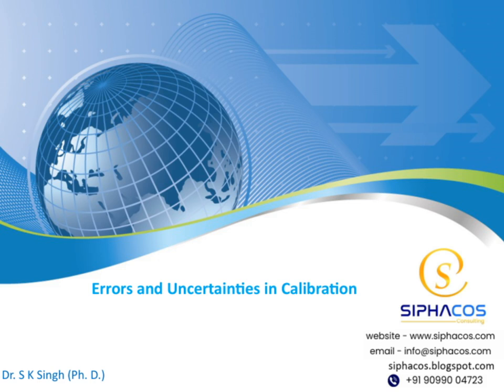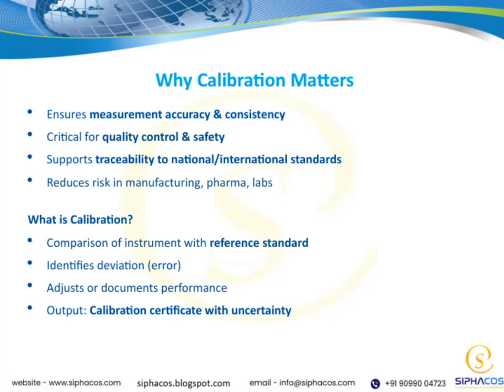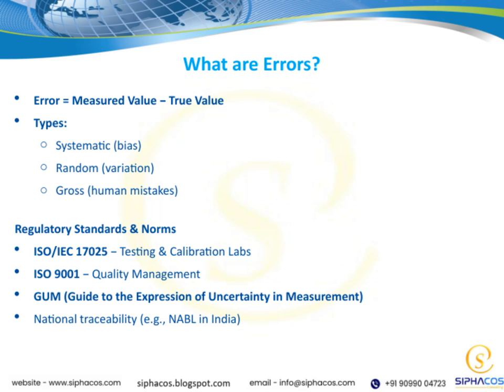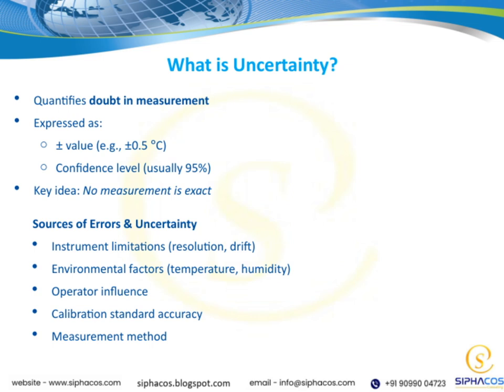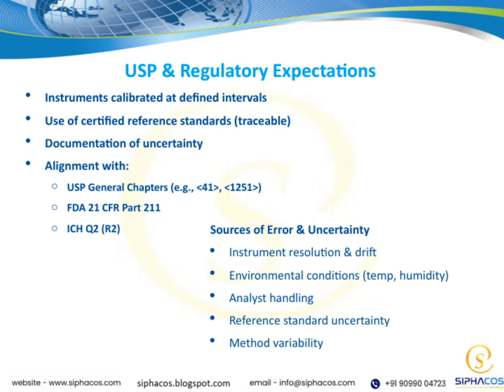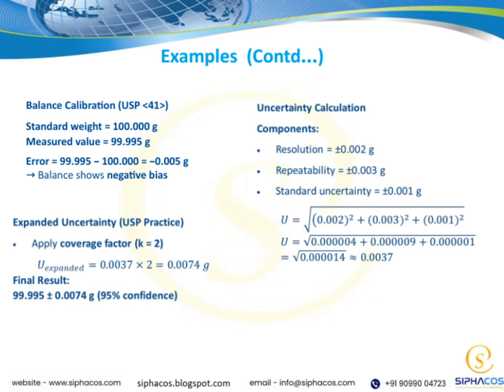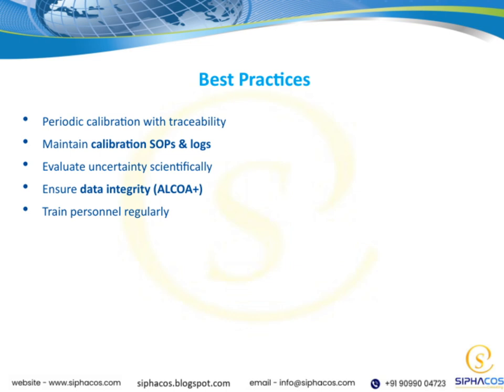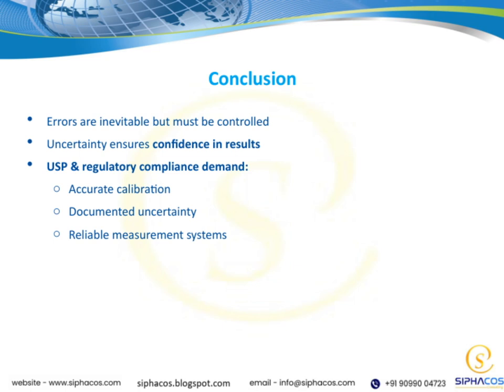#440 SIPHACOS Errors and Uncertainties in Calibration